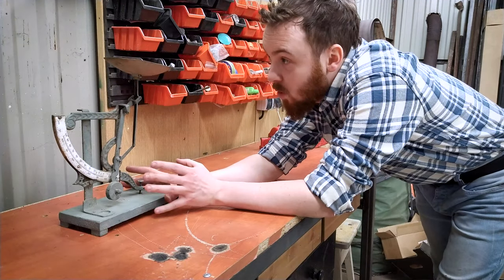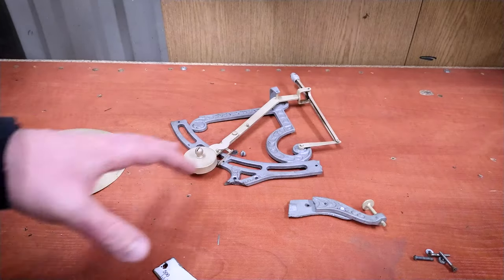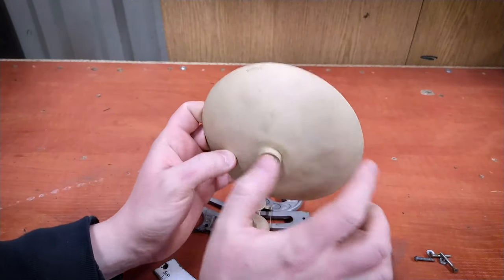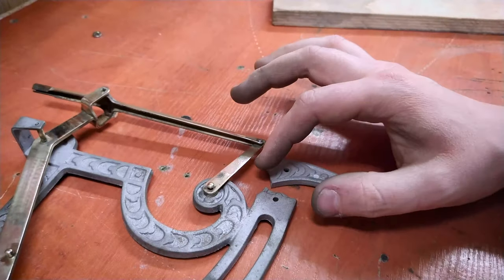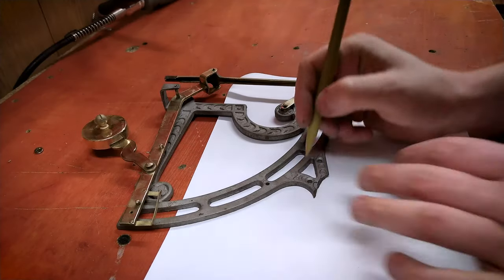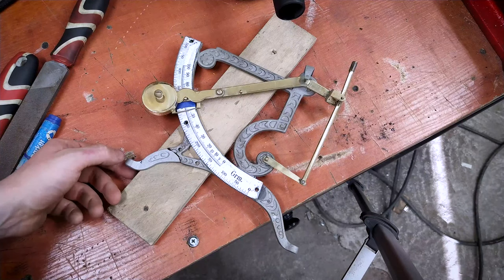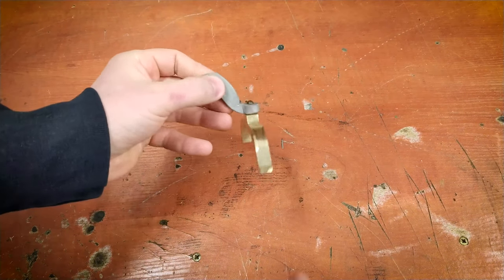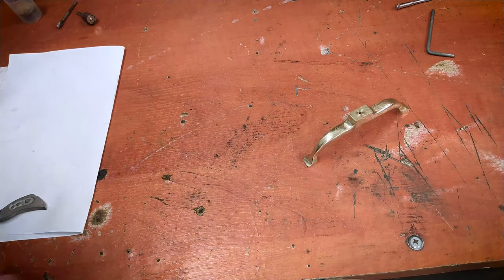1930 Old scale Restoration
For this restoration I used: Sandblast chamber, belt grinder, multi tool, two part epoxy, welder and angle grinder.
Old and rusted scale restoration - Remarkable vintage restoration
This scale is a model from the years 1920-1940. The design was popular all over the the world (Europe, USA).
Through a few searches on amazon I discovered that there is a lot of similar scales, but no one is as cool as mine. The cost of whole restoration was almost zero (I didn't have to buy anything), but I spent a month on it. I am satisfied with the work I did.
I hope you like this restoration video and share this joy with me.

DB Craft World

- Cheers David

Song : Ark
Licensed to YouTube by: AEI (on behalf of NCS); LatinAutorPerf, Polaris Hub AB, BMI - Broadcast Music Inc., Featherstone Music (publishing), and 7 Music Rights Societies